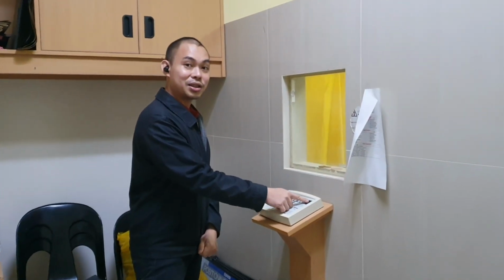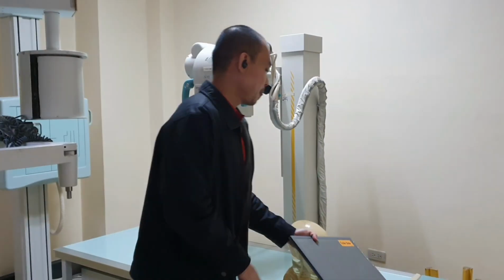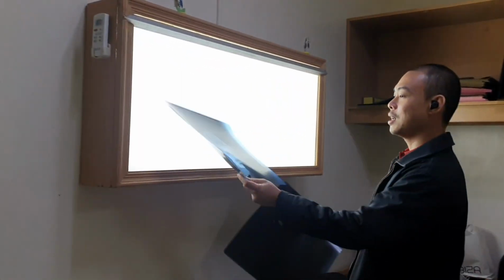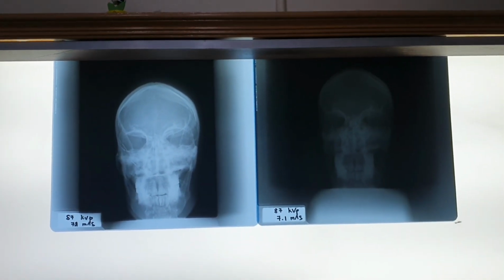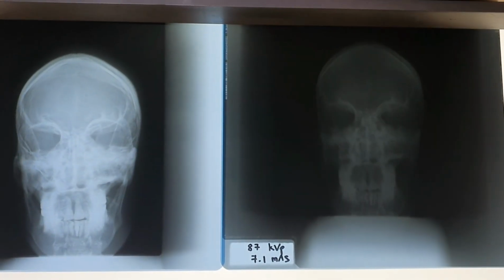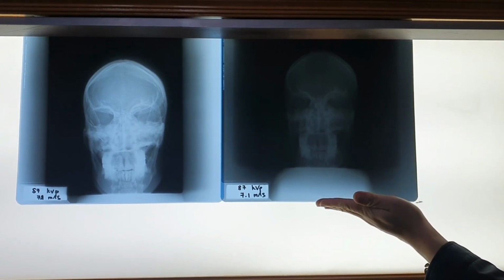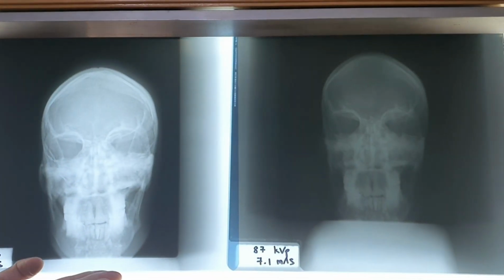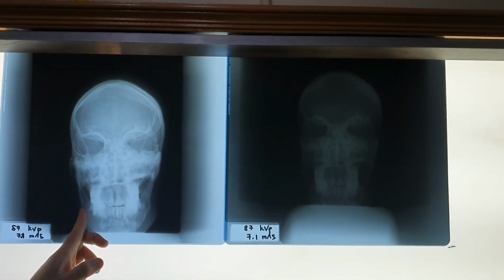Laboratory : The Grid